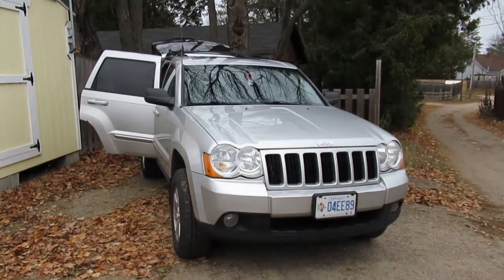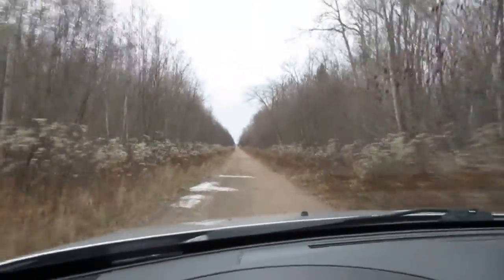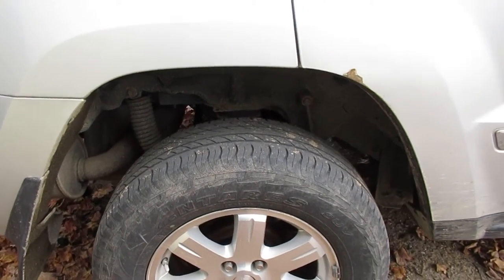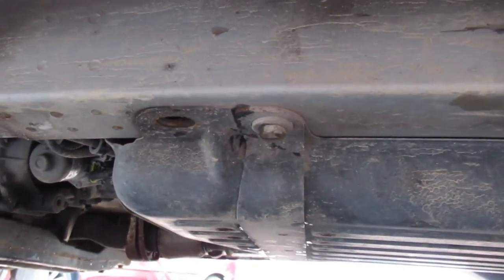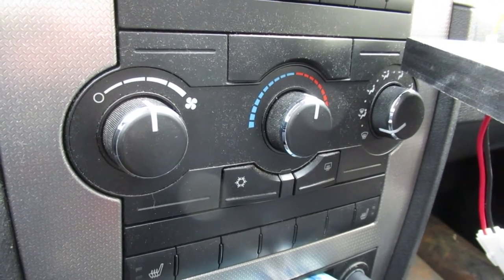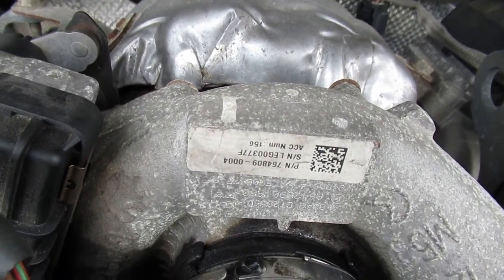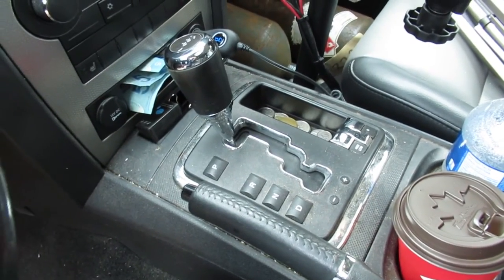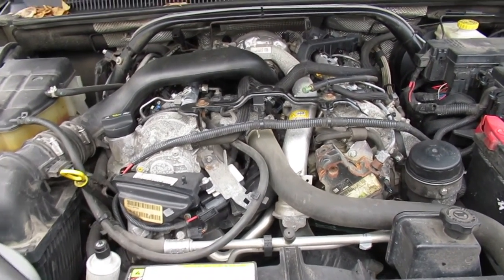2005-2010 Jeep Grand Cherokee WK Dump Run and Ownership Discussion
I would not buy one of these vehicles without first scanning it with a Blue Driver code reader.  These are more capable than many consumer grade code readers.

In this video we leave the boundaries of my driveway and we head off for a dump run.  I talk about things to expect when owning a Jeep WK and some of the issues that they have.  Ultimately I am happy with the WK and my choice of engine so don't take the video too negatively.  It is just a statement of facts about these vehicles that you should know before buying one.
I should have also mentioned a couple more items:
-loose rack and pinions (not sure how hard this is, probably not easy)
-leaking sunroof drains (easy fix)
-overflowing AC drain (easy fix)

-Blue Driver,